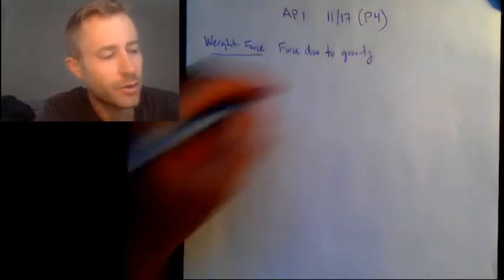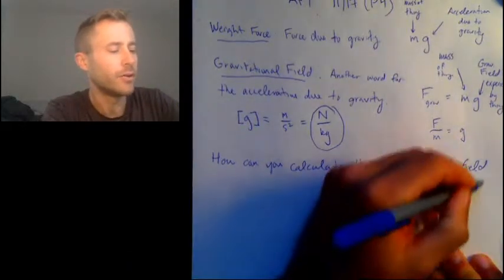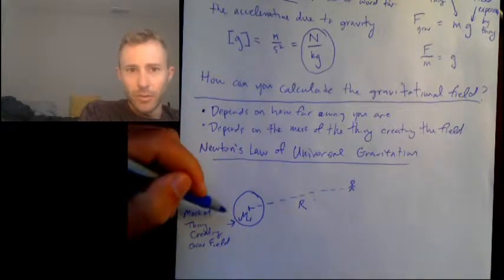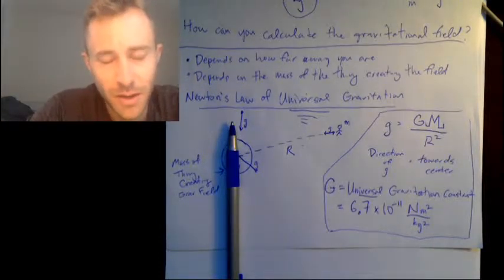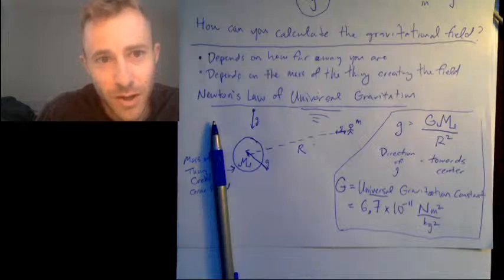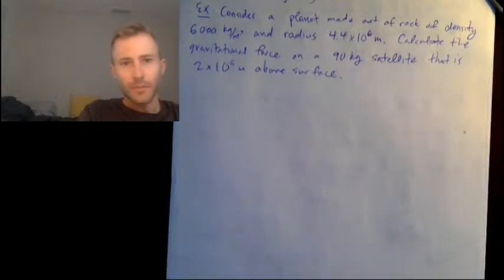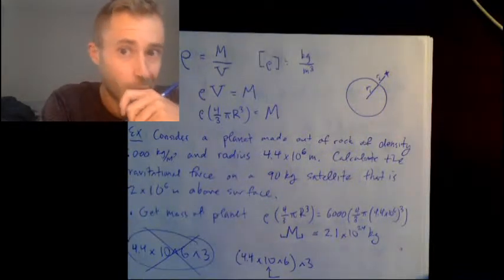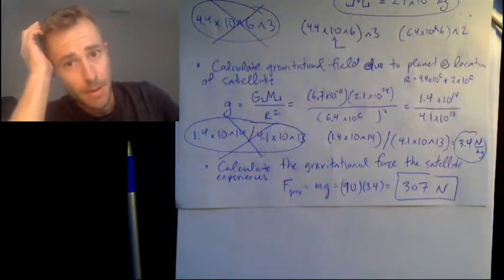AP1 11/17 (P4)